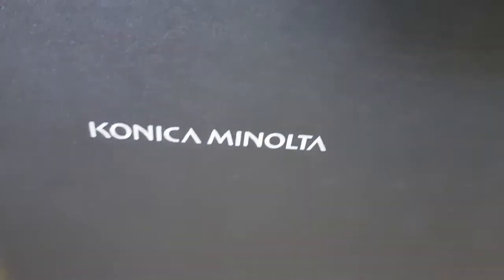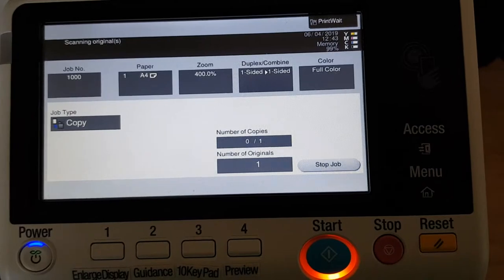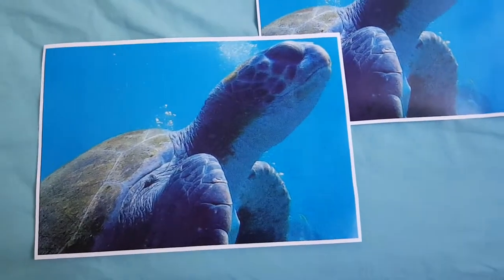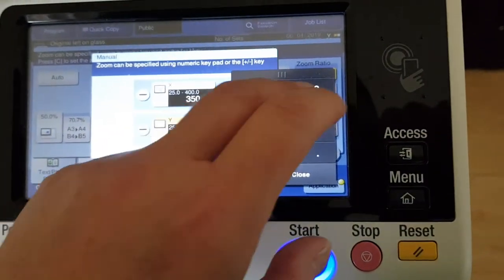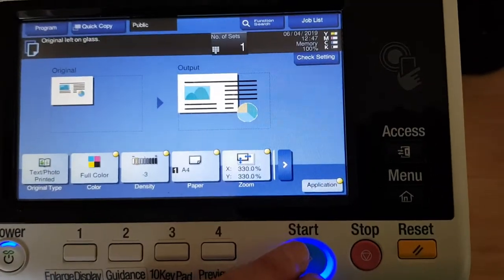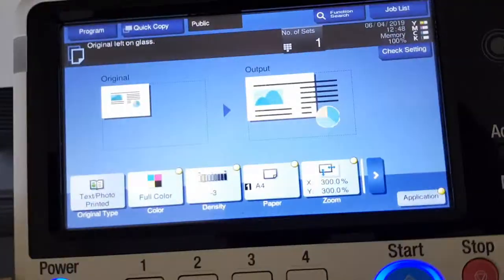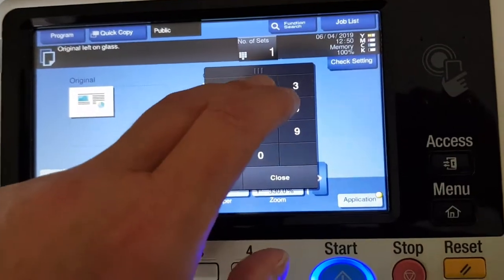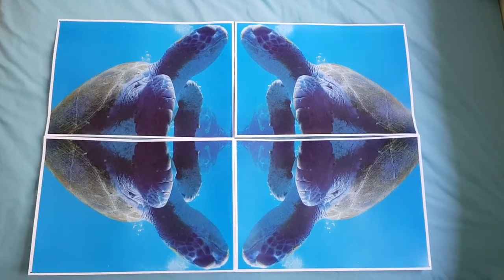Scuba diving flyer